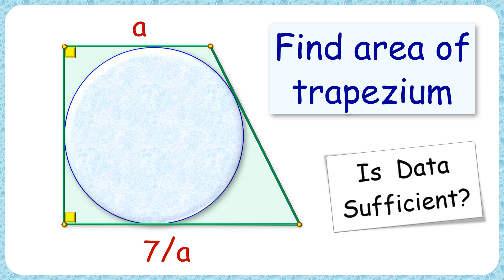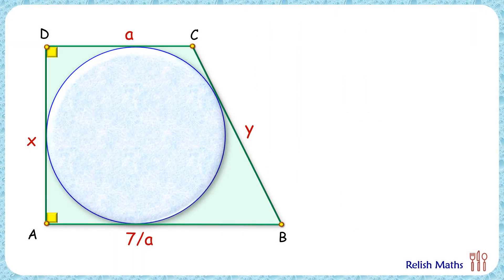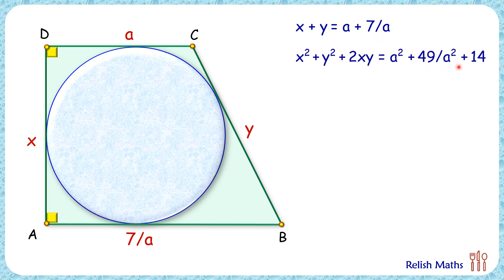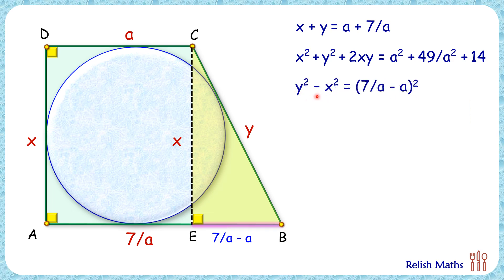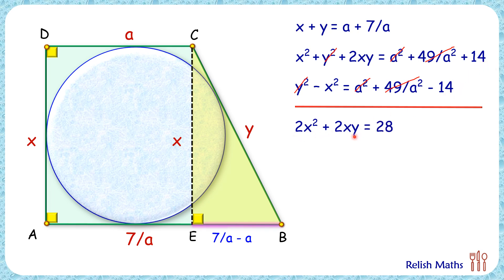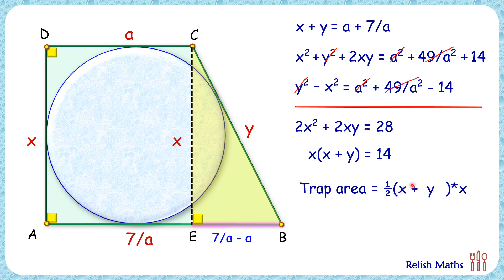201) NO length is given . . . Find the area of trapezium | Math Olympiad | Geometry.